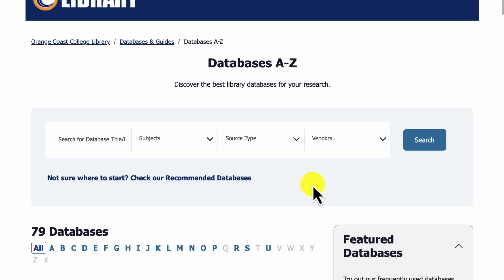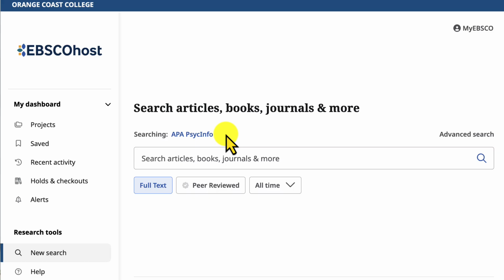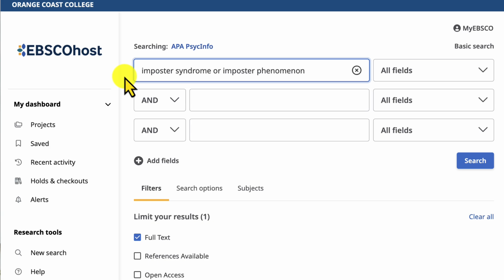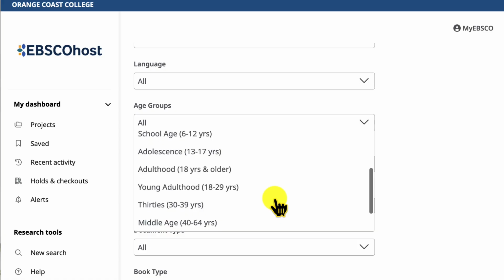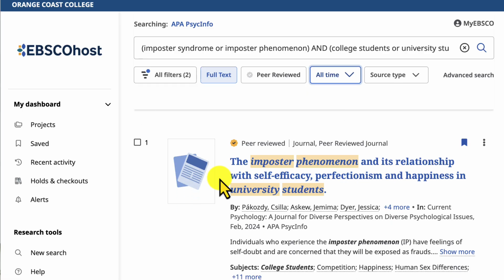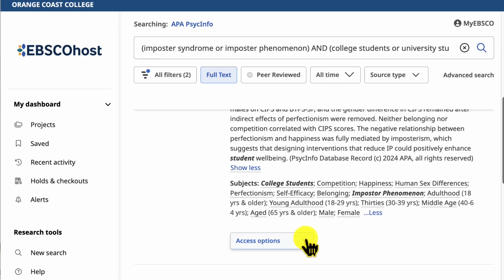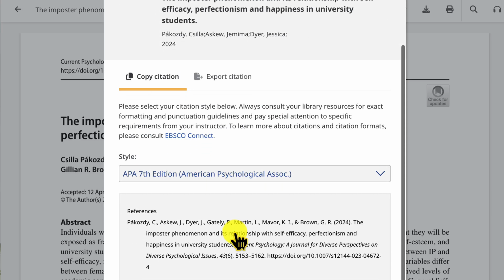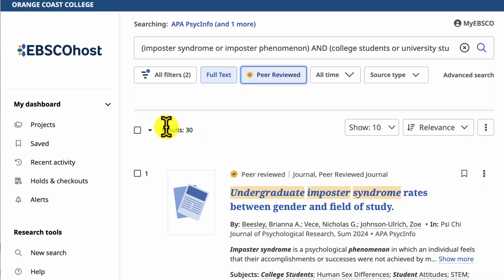Searching APA PsycInfo